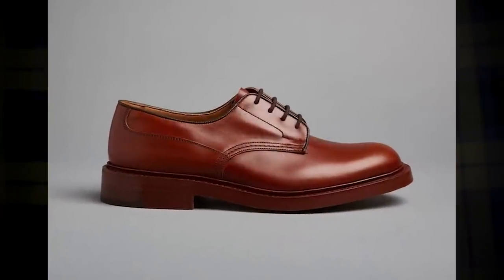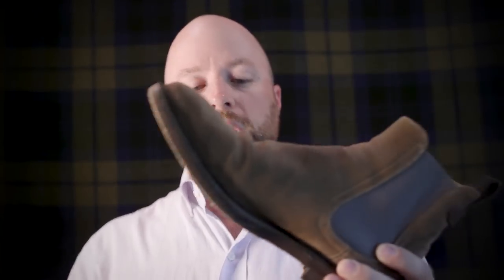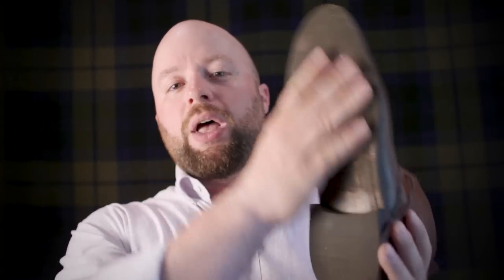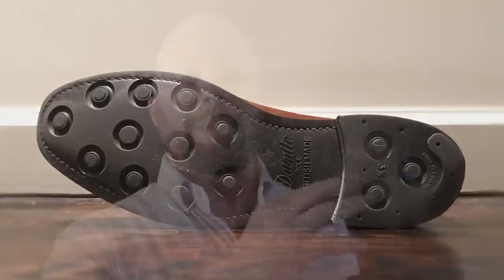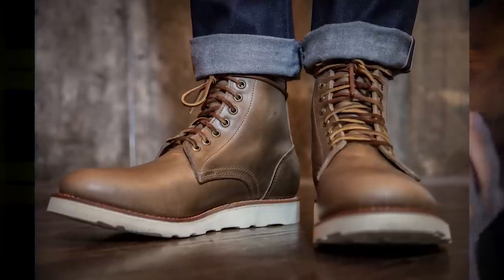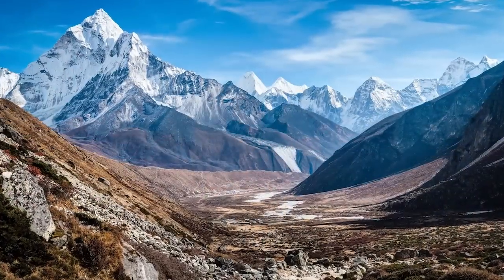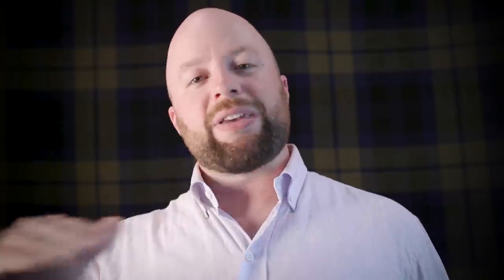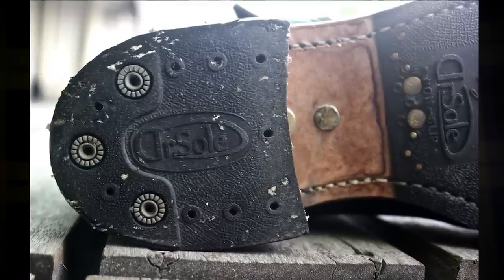Guide to Boot Soles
If you take all the shoes in the dapper segment of footwear, you can basically break them into two groups: leather, and rubber. Of course there are hybrid variations of each with rubber studded leather soles like those on Taft shoes, or the Danite soles found on Allen Edmonds or the reproductions on Thurdsday Boots. Then there are the beautiful treated leather soles on brands like Alden and Paul Evans, the commando soles on combat boots, or the cork nitrile soles on Red Wing Iron Rangers. Your choice should be appropriate to the environment you plan on wearing them in, because falling on your face is never in style.

6. Made in USA Tee Shirt